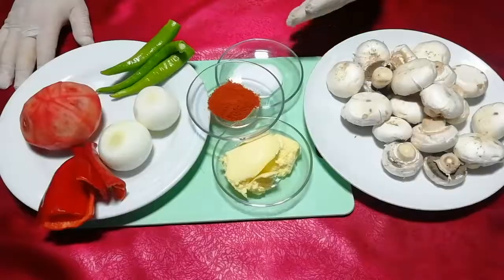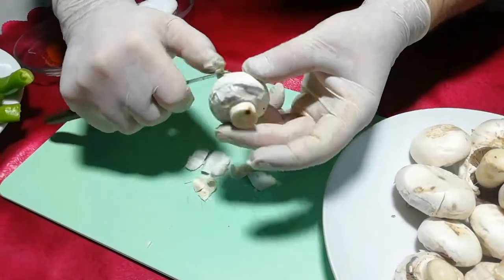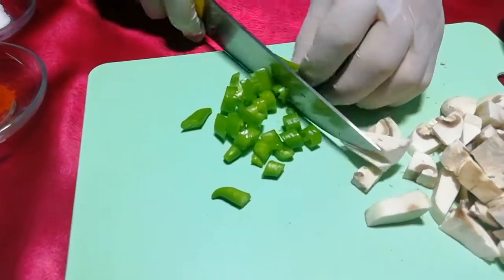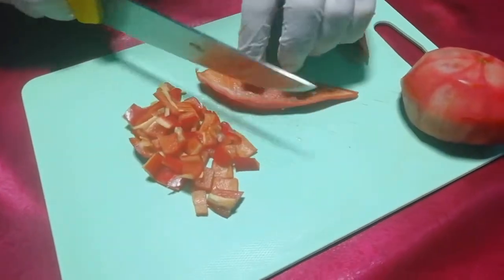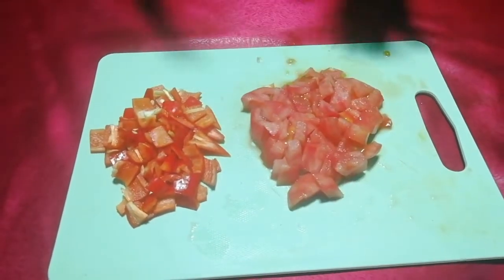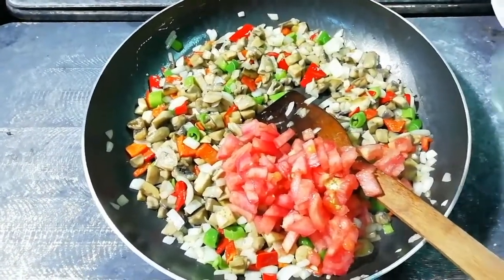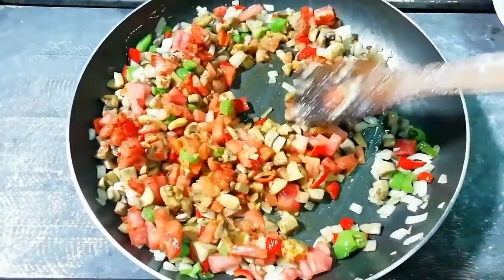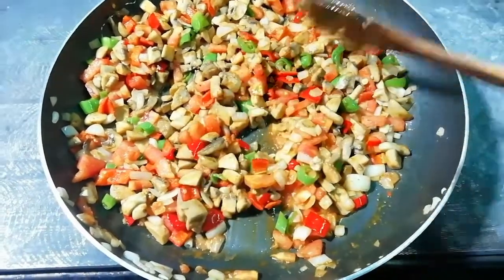EVDE MANTAR SOTE NASIL YAPILIR? BİBERLİ BOL SOĞANLI MANTAR SOTE NASIL YAPILIR. MANTAR NASIL SOYULUR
Denizcinin yemek  tarifleri  kimdir
Herkeze merhaba öncelikle kanalıma hoşgeldiniz. ismim ( erdal yaıçınkaya ) arkadaşlar ben uluslar arası tıcari gemide . AŞÇI . olarak çalışmaktayım .denizciyim yemek tariflerimi ve videolarımı gemi mutfağından paylaş maktayım izine ayrıldığımda videolarımı  evde devam ediyorum iznim bittiğinde tekrar  yemek videolarımı  gemi mutfağında paylaşım yapıyorum
YouTube Kanalımda her hafta en az iki yeni tarif paylaşım yapıyorum  . takipçilerimden gelen  istekleri ve tarif paylaşımı  yapıyorum.
yeni tariflerden haberdar olmak için bilgi zilini açmayı unutmayın

DENİZCİNİN GEMİ MUTFAĞINDAN GÜNLÜK YEMEK TARİFLERİ

MANTAR SOTE

MALZEMESİ

500   gr mantar
2        adet büyük boy soğan
1        adet büyük boy domates
3        adet yeşil sivri biber
1        tatlı kaşığı kırmızı toz biber
2        Yemek kaşığı tereyağı
tuz

YAPILIŞI

İlk olarak mantarların kabuklarını soyunuz  bütün malzemeleri  küp şeklinde    doğrayınız tavaya yağı ilave ediniz mantarları kavurunuz mantarlar suyunu çektiğinde biberleri soğanları ilave edip kısık ateşte kavurunuz  tomates tuz tatlı kırmızı toz biberi ilave edip 3 dakika kadar  daha karıştırınız ve ocaktan alınız ve servis yapınız  Afiyet olsun